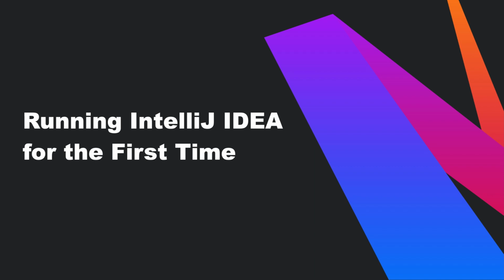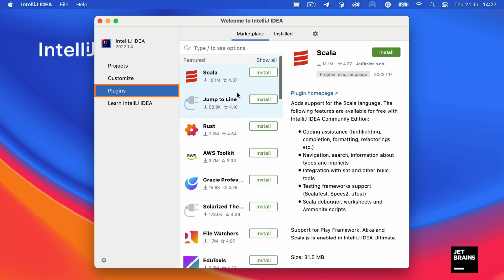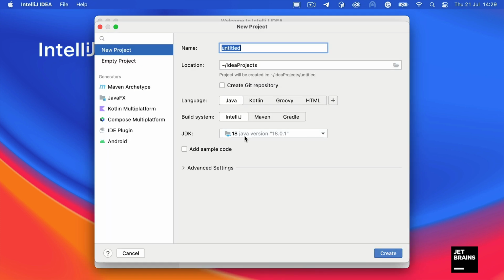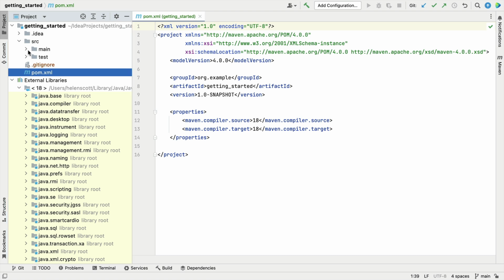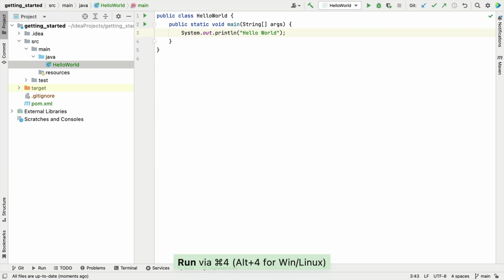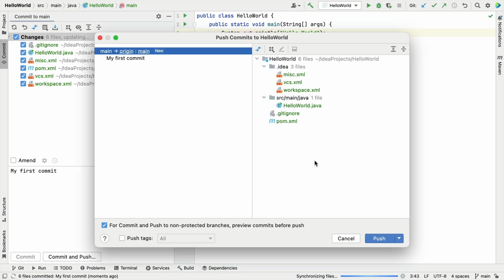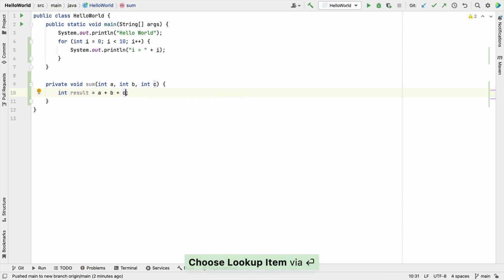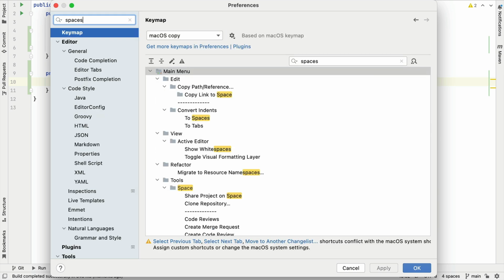Running IntelliJ IDEA For the First Time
In this screencast, I am going to show you how you can get started with IntelliJ IDEA.

Shortcuts:

⌘N (macOS) / Alt+Ins (Windows/Linux) for new file in the Project window
⌘E (macOS) / Ctrl+E (Windows/Linux) for Recent Files
⌘F9 (macOS) / Ctrl+F9 (Windows/Linux) to Build Project
⌘1 (macOS) / Alt+1 (Windows/Linux) to show/hide Project Tool Window
⌘4 (macOS) / Alt+4 (Windows/Linux) to show/hide Run Tool Window
⌘0 (macOS) / Alt+0 (Windows/Linux) to show/hide Commit Tool Window
⌥⏎ (macOS) / Alt+Enter (Windows/Linux) for Quick Fix
⇧⇧ (macOS) / Shift+Shift (Windows/Linux) for Search Everywhere
⌃⌃ (macOS) / Ctrl+Ctrl (Windows/Linux) for Run Anything
⌘; (macOS) / Ctrl+Alt+Shift+S (Windows/Linux) to show Project Structure
⌘, (macOS) / Ctrl+Alt+S (Windows/Linux) to show Preferences/Settings